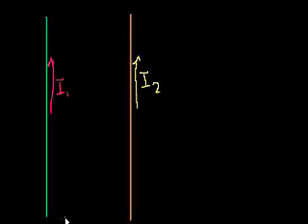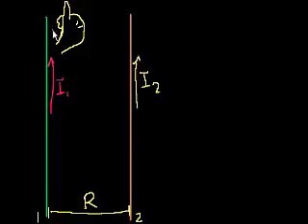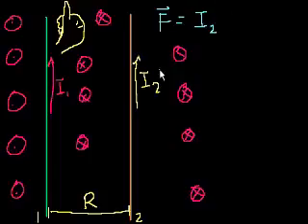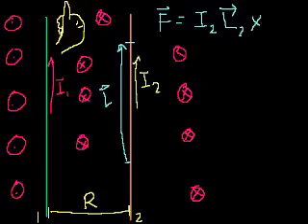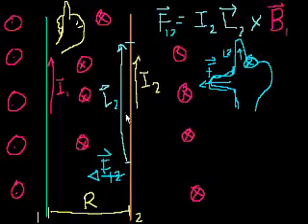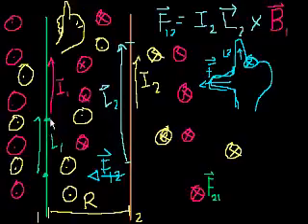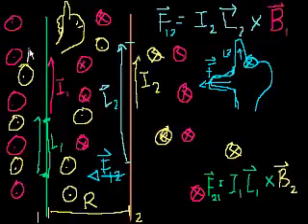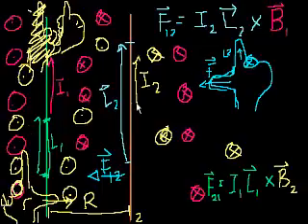Magnetism 7. Subscribe for more.